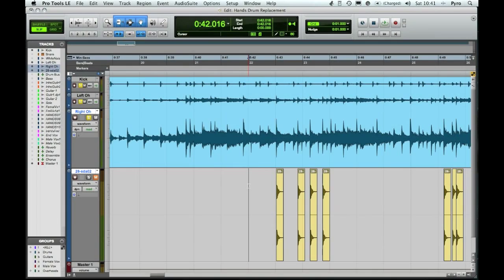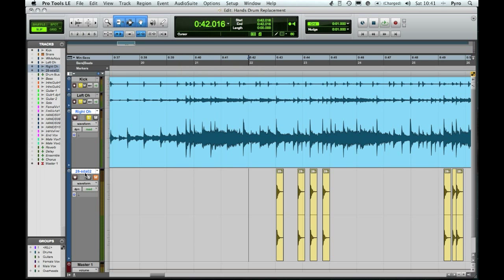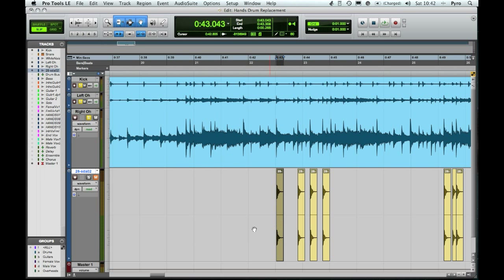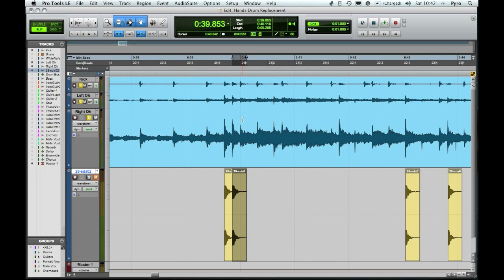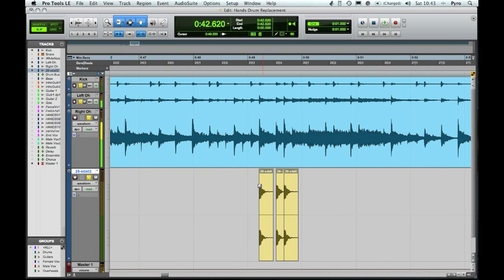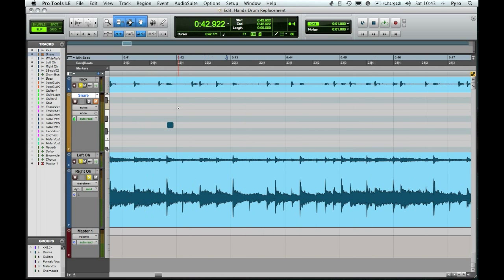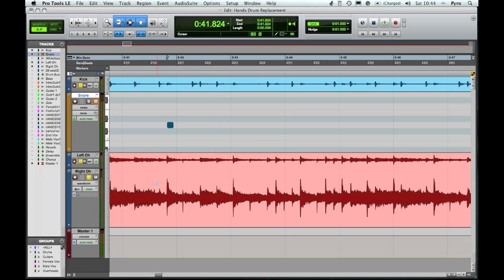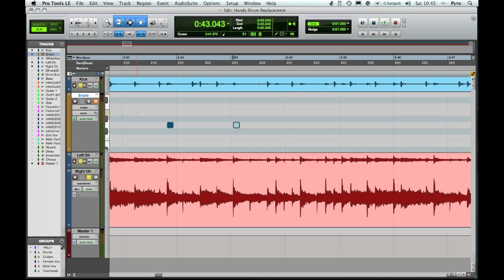Drum Replacement/enhancement in pro tools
A tutorial on how to replace and enhance drum hits in pro tools. Using midi and audio samples.

Apologies for the lack of a pop shield.